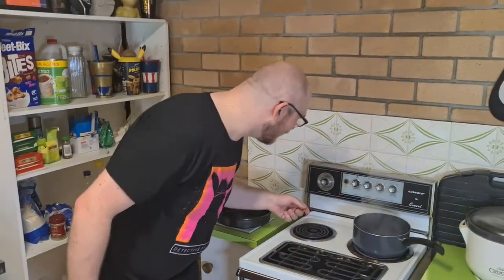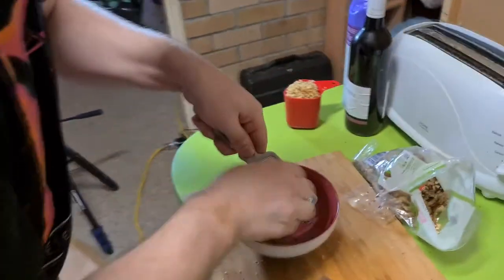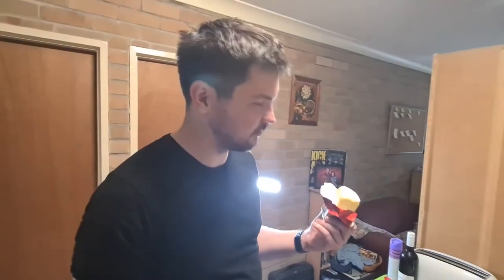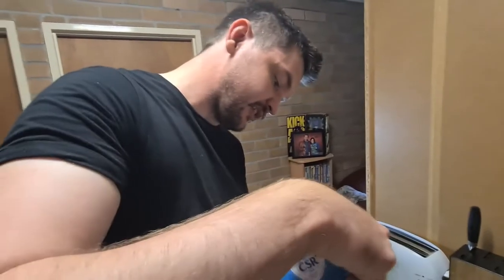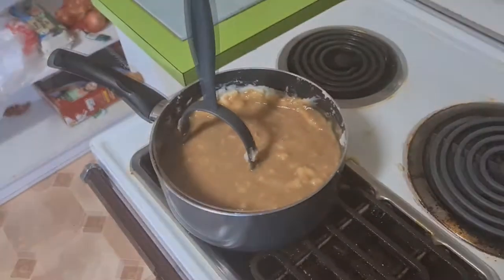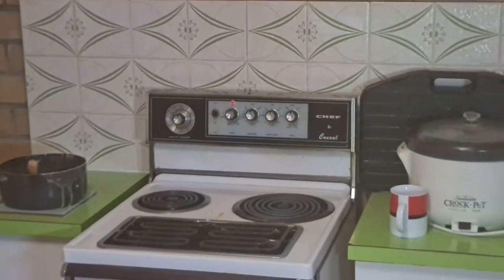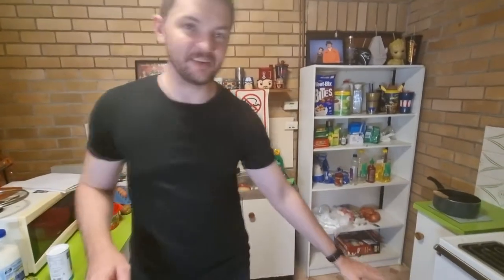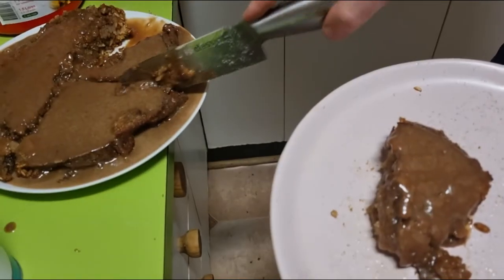Chocolate Potato Cake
In their first foray into the kitchen, the Glitchen boys tackle a chocolate potato cake recipe from 1912. They're about to learn that they know less about baking cakes than they thought, and also that they should make sure they buy all of the ingredients.

Note:- This video was originally uploaded to the channel Soft Jubes as a test of concept. The video here has some new edit work done but is largely the same content. The original video on Soft Jubes has been made private.